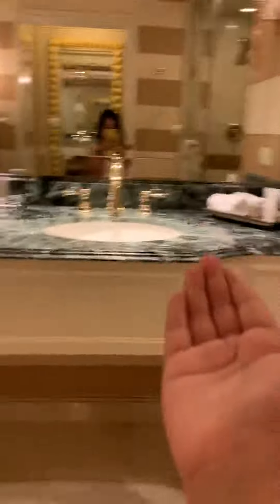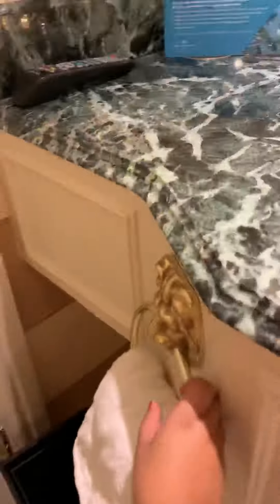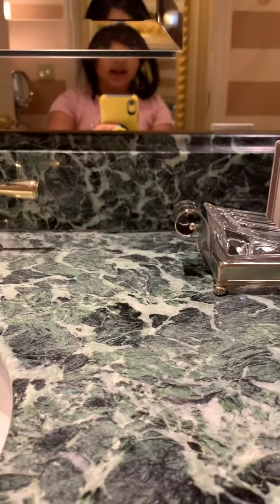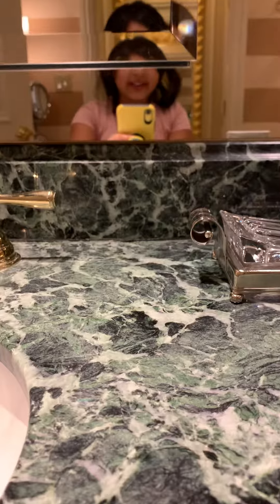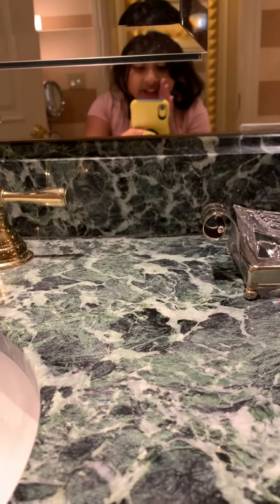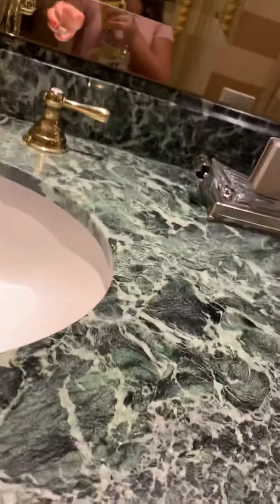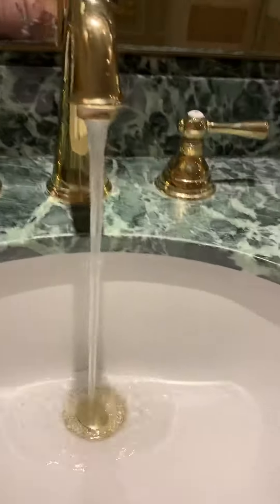Room tour of super cool hotel